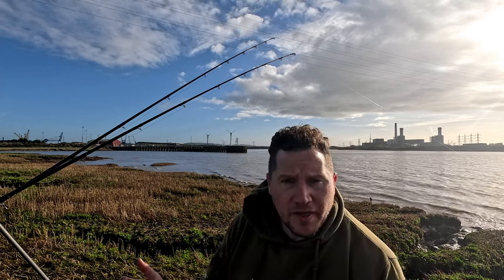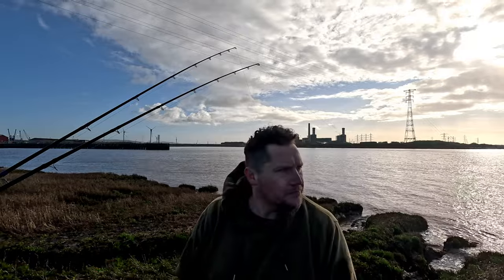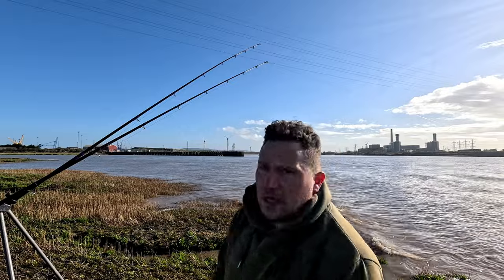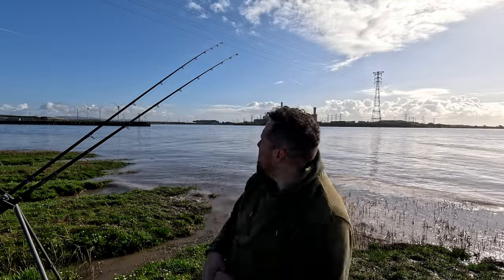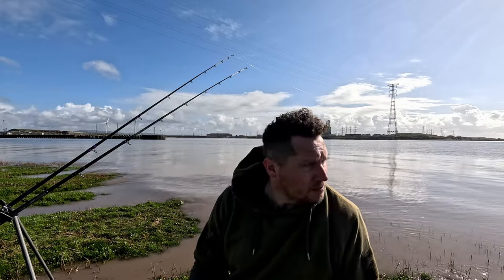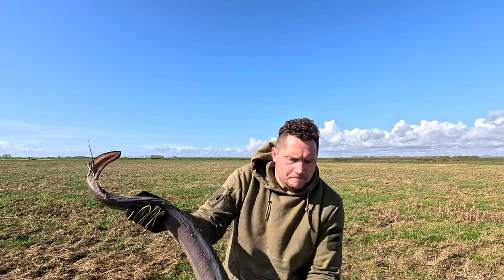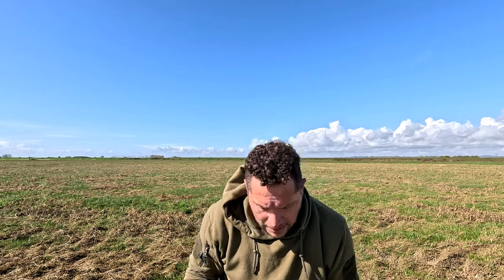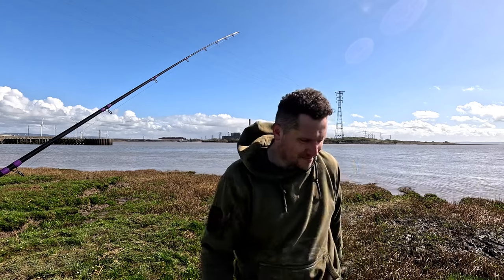A CRACKING FISH And A Day To Remember - Sea Fishing UK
A PB for me at this STUNNING Bristol Channel Sea Fishing spot. This is one of my favourite South Wales Fishing marks, I have been visiting it for years and I have accumulated many great memories. Many of the Severn Estuary Sea Fishing areas are soothing, the wildlife and nature is second to none and there's always something to see, it doesn't get much better when it comes to supporting mental health. This particular spot is good for Bass, Conger Eels, Thornback Ray and Flounder. During the winter months, Cod can also make an appearance.

Cheers
Gareth